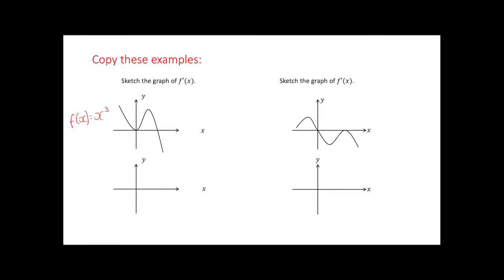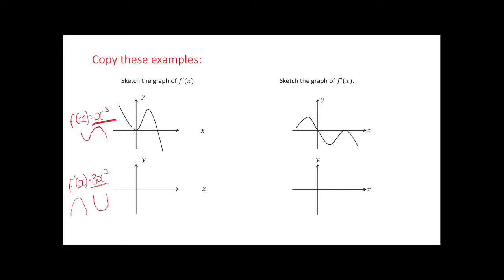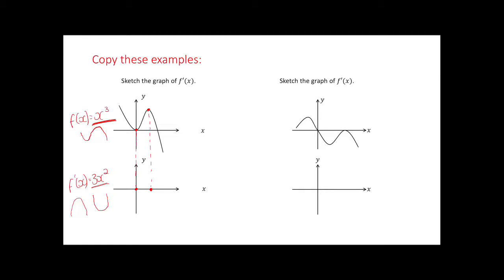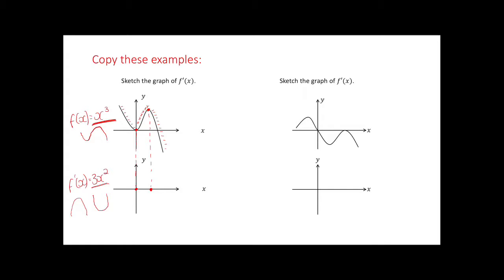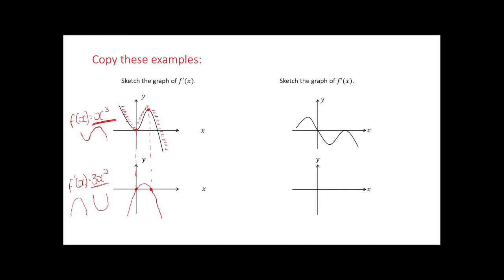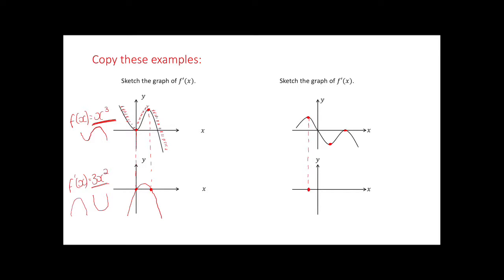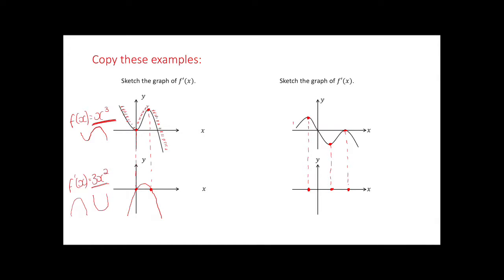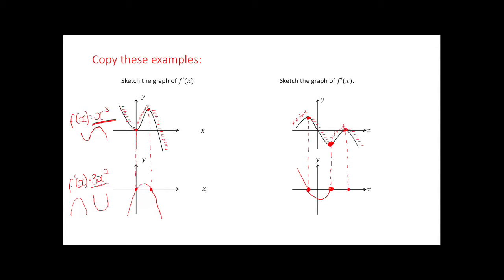12 Derived Graphs